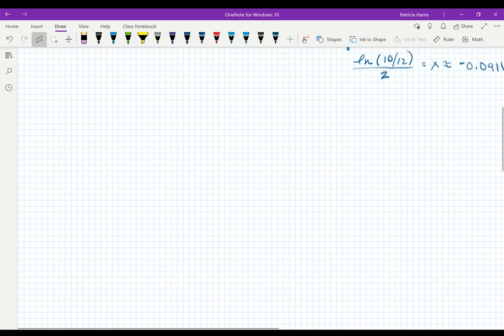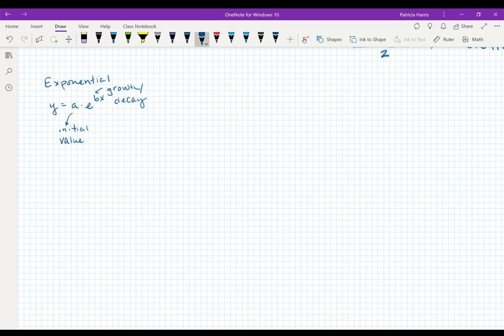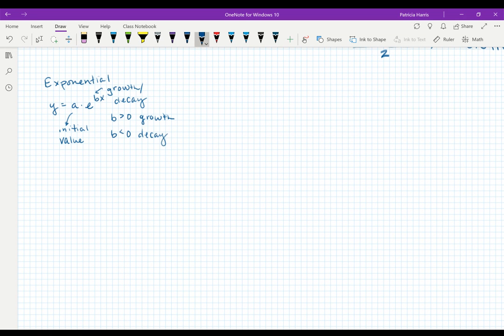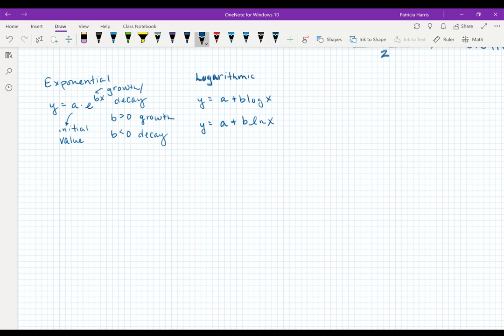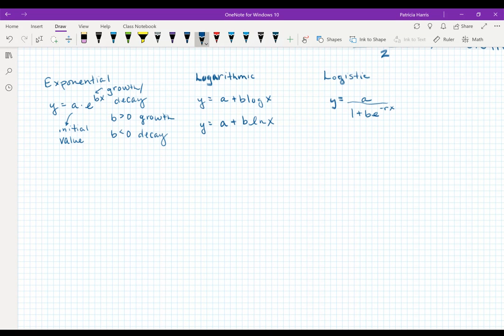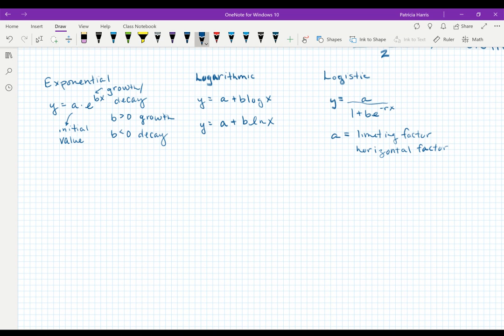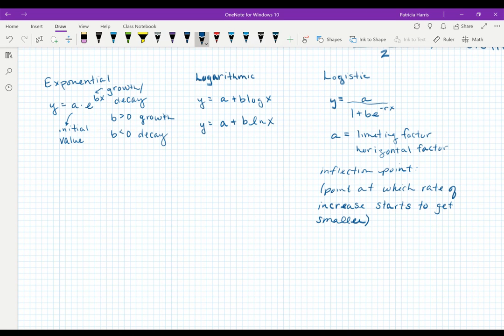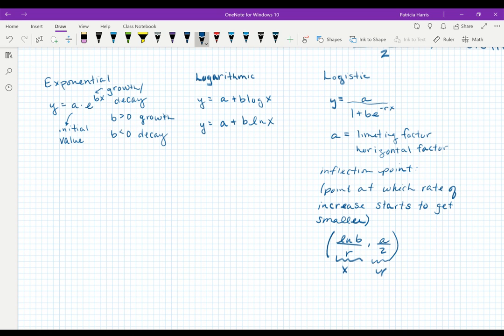Modeling with Exponentials and Logarithms Video #2